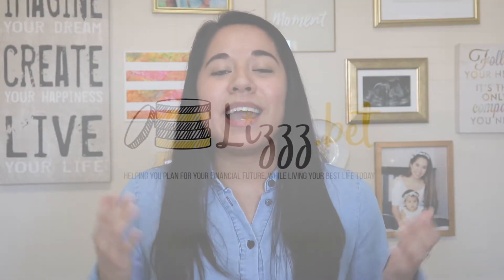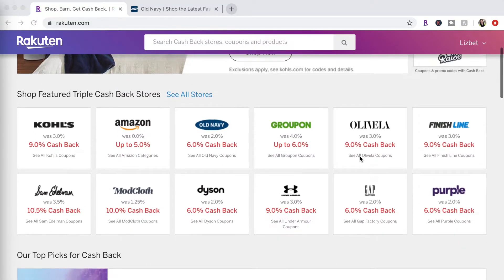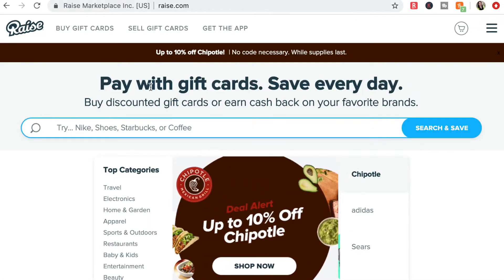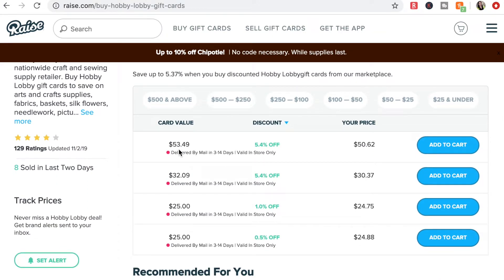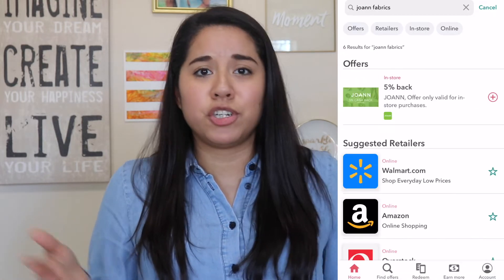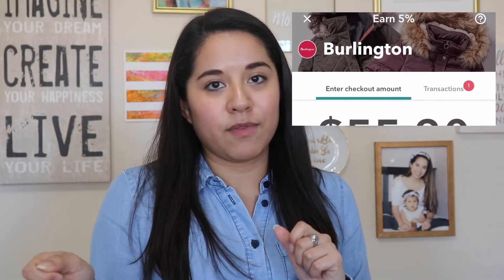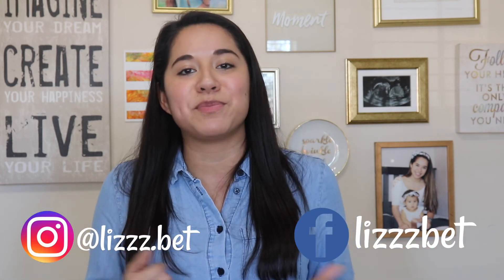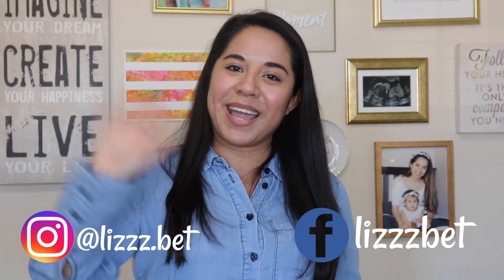My TOP 3 Money Saving Apps! Just in time for the Holidays!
My TOP 3 Money Saving Apps! Just in time for Holidays!

I am covering my favorite saving money apps that are THE best money saving apps for the holidays! If you are want to know how to save money this Christmas, then I'll be sharing how you can use Rakuten, Raise, and Ibotta for the holidays!

Some might consider them hacks, I like to think of them of easy money back on things you are already going to buy! Follow these saving money tips and watch yourself stick to this year's holiday budget!

Let's be Friends!